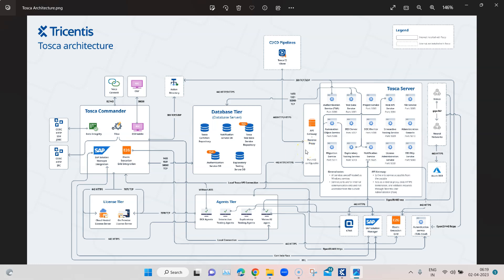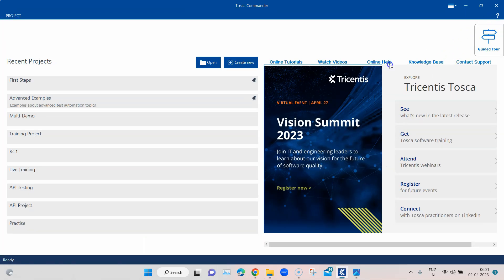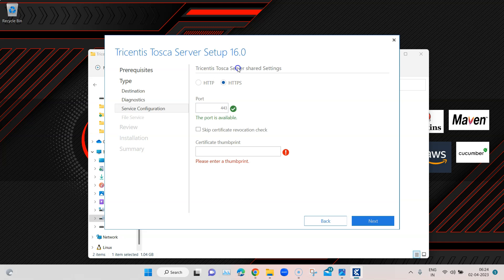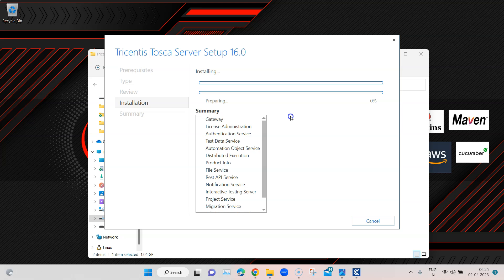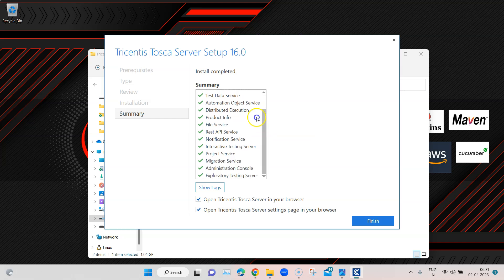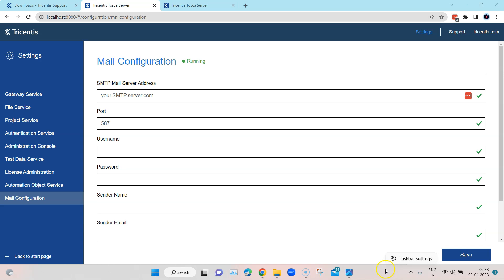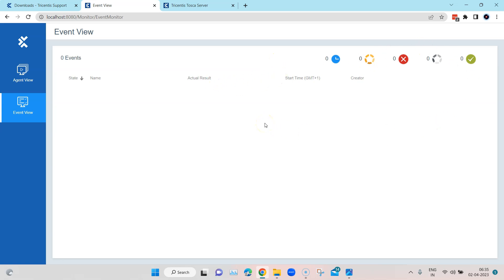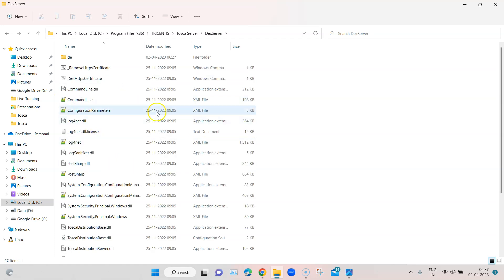Tosca Tutorial | Lesson 151 - Tosca Server Setup, Features & Architecture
In this video, we’re diving into the essentials of Tosca Server—your go-to tool for supercharging your Tricentis Tosca testing environment. Here’s what you’ll learn, step by step:

What Tosca Server Can Do for You:

Tosca Server is packed with features designed to extend your testing capabilities and optimize your test execution process. Think of it as the ultimate upgrade to your testing environment.

Preparing for Installation:

Learn the key prerequisites, from ensuring compatible versions of Tosca and Tosca Server, to having administrator rights and meeting system requirements. We’ve got you covered so the setup runs smoothly.

Installing Made Easy:

Follow our step-by-step guide to installing Tosca Server using the setup dialog or unattended mode. We simplify the process so you can get started without a hitch.

Configuration Tips & Tricks:

Configure powerful features like Interactive Testing and Exploratory Testing to unlock their full potential. We’ll also show you how to set up HTTPS bindings for enhanced security.

The Tosca Server Landing Page:

Explore the sleek, user-friendly web interface that lets you access features, perform health checks, and tweak settings—all in one convenient place.

Uninstallation Made Simple:

Learn how to properly remove Tosca Server when it’s time to maintain or upgrade your system.

By the end of the video, you’ll have all the knowledge you need to install, configure, and maximize Tosca Server for your testing needs. Let’s build a smarter, faster, and more efficient testing process together! 💻✨